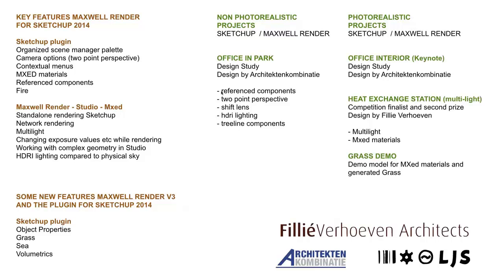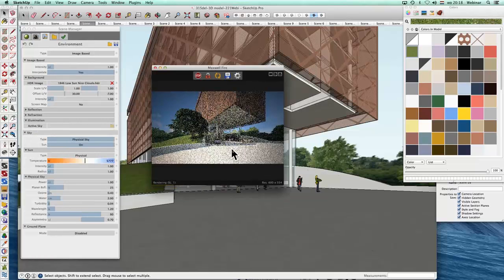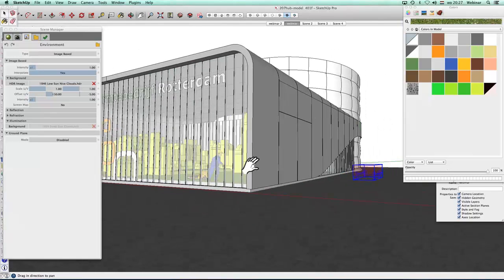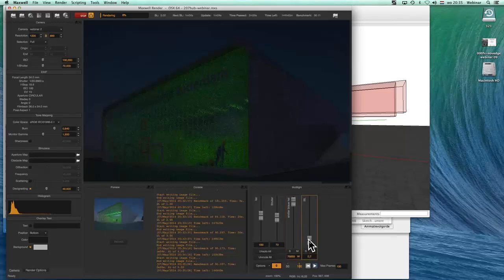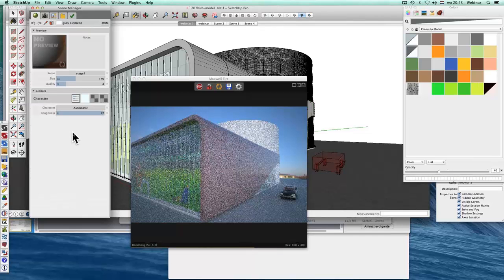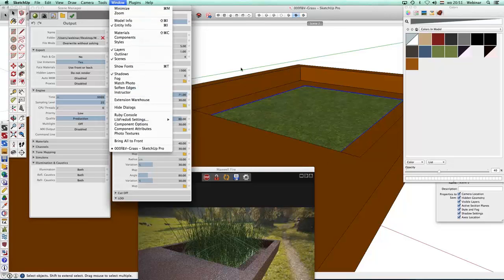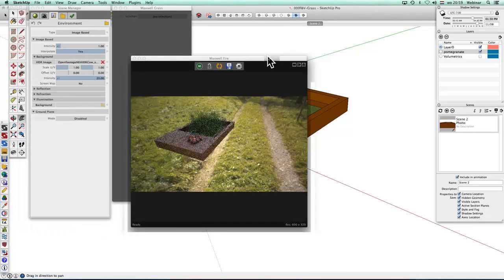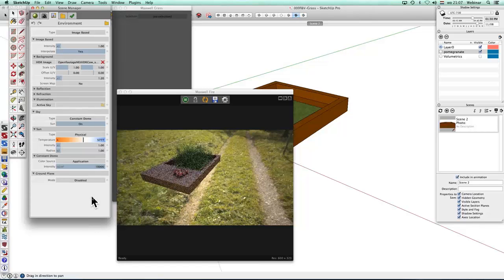Novedge Webinar #113: Maxwell Render Suite V3 & SketchUp for Architectural Design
How well does Maxwell Render's plugin perform in an actual design workflow? Working architect Francois Verhoeven demonstrates the modeling and visualization process with SketchUp 2014 and Maxwell Render Suite V3. Using examples from a real world project, See for yourself why Maxwell Render is the premier choice for architectural previews and renderings in SketchUp.

Francois Verhoeven is an architect working with his business partner Dennis Fillié in the Netherlands in their own firm, Fillie Verhoeven Architects, since 1993. Aside from the architectural firm, Fillie and Verhoeven have been providing services to architects such as engineering, architectural photography and archviz under the name 3dFV. François Verhoeven has also written the article "An Architect's view on Maxwell Render" for CGarchitect.

To learn more about Maxwell Render Suite V3 for SketchUp 2014, please visit our product page above for details.

Architects, students or professionals in general who are interested in high-end rendering for their SketchUp models.